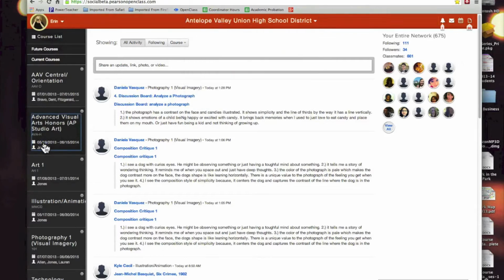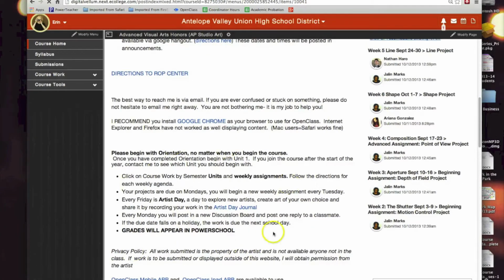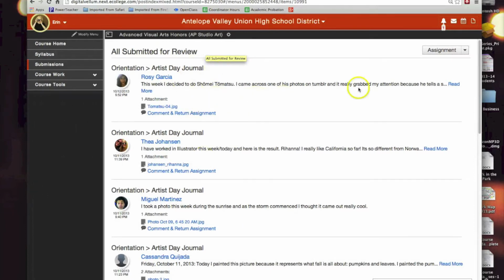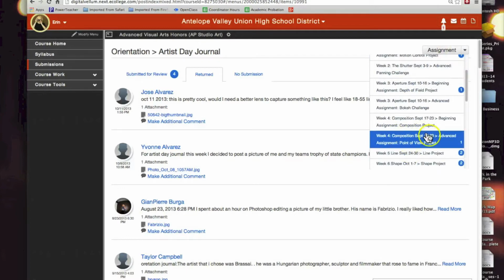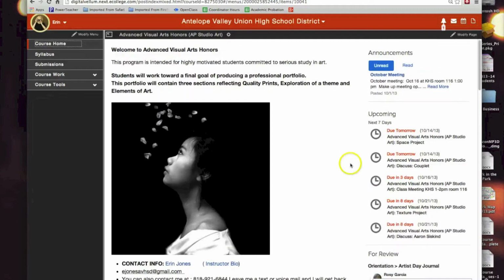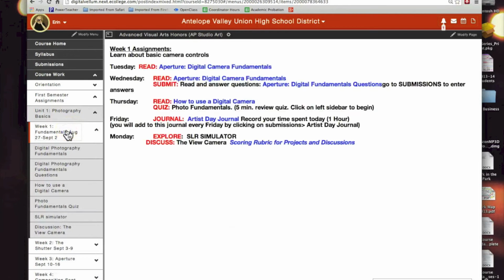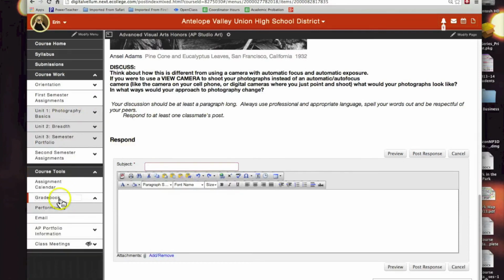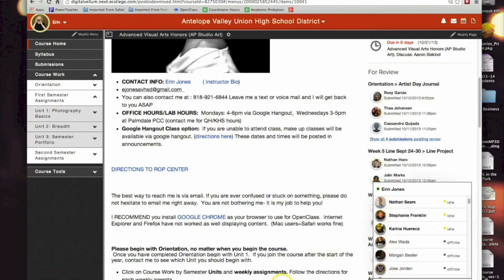Welcome/Course Overview Virtual Academy Art Courses